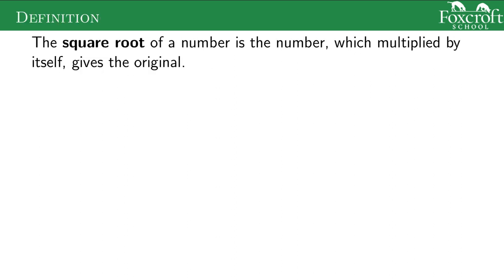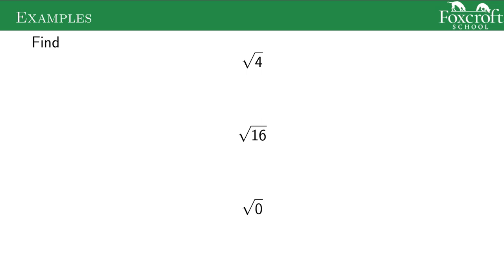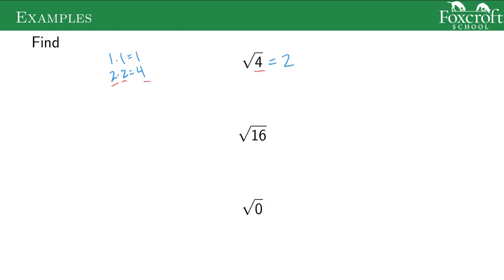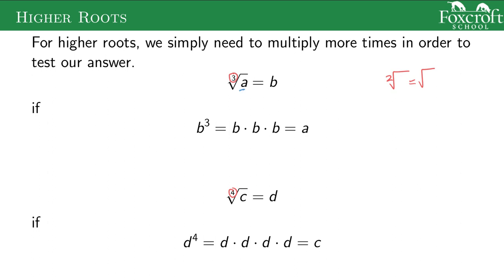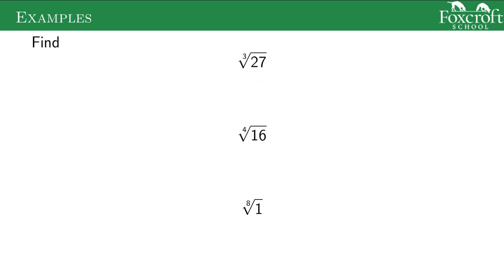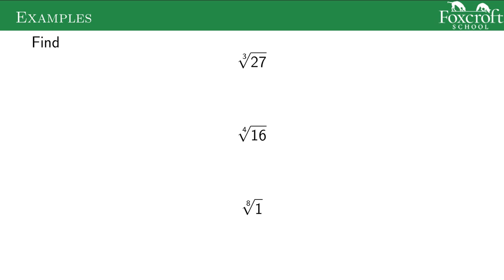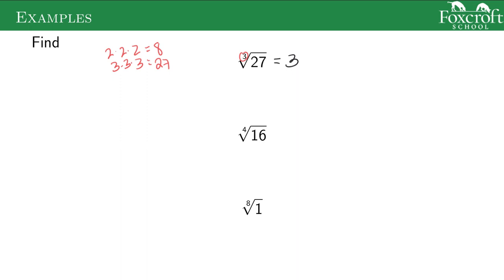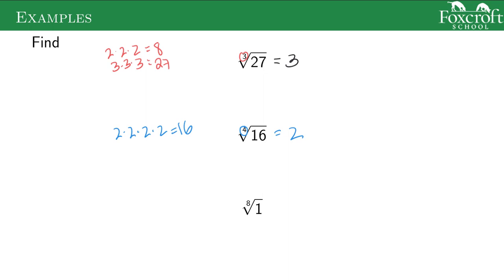Roots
00:00 Slide 1
00:04 Slide 2
00:12 Slide 3
00:27 Slide 4
00:48 Slide 5
01:57 Slide 6
02:17 Slide 7
03:09 Slide 8
04:38 Slide 9
05:04 Slide 10